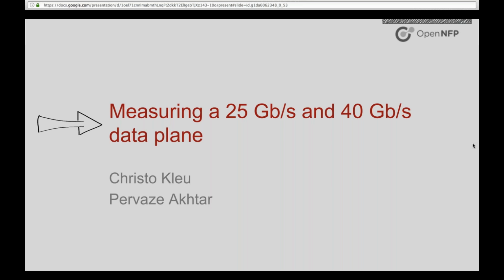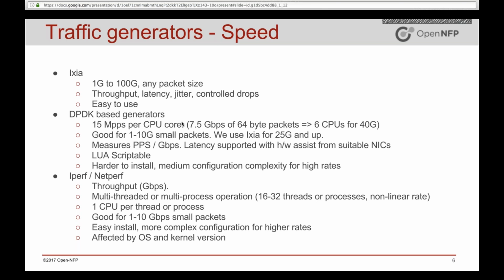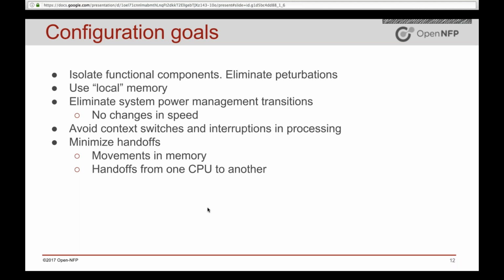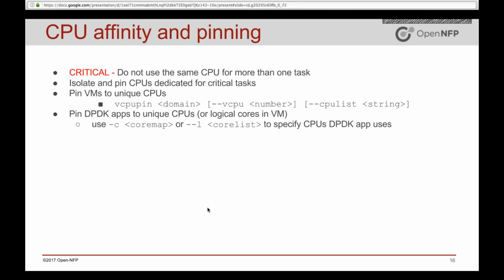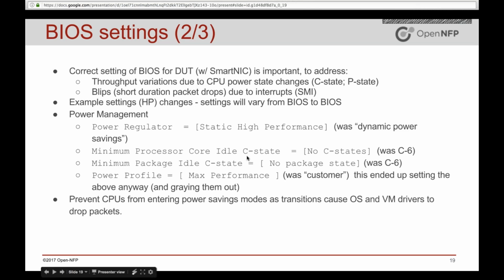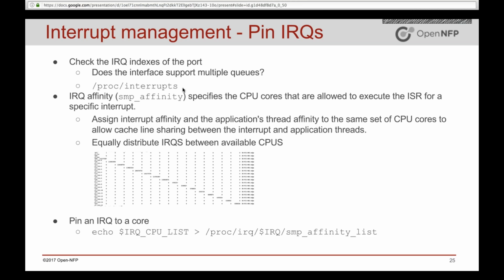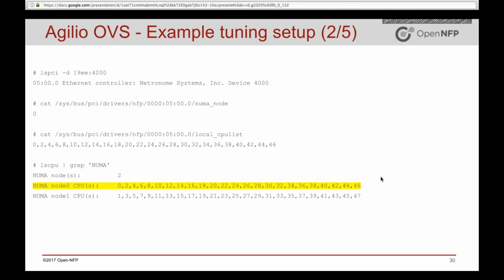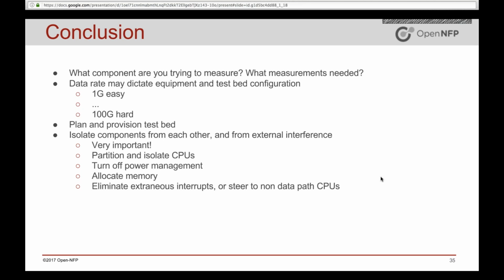Measuring a 25Gb/s and 40Gb/s Data Plane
Open-NFP Spring Webinar #2

This webinar will cover the basics of performance testing. Configuring systems correctly is essential to characterizing the performance of SmartNICs. The configuration of BIOS, CPU allocation, OS and VM parameters will be covered. Also, choices of traffic generators and typical test topologies will be described.